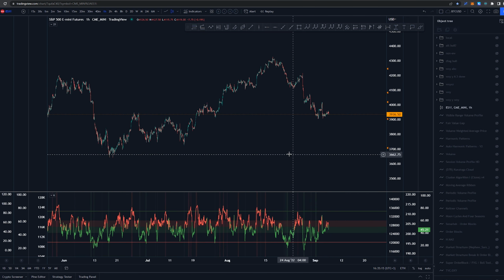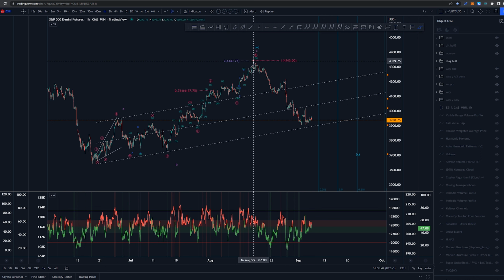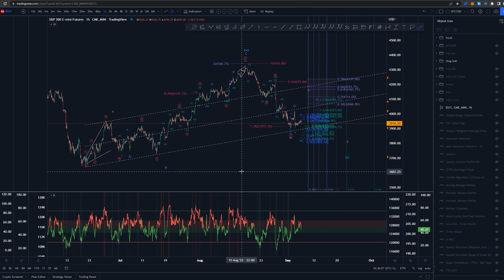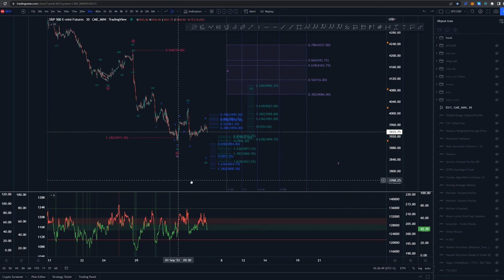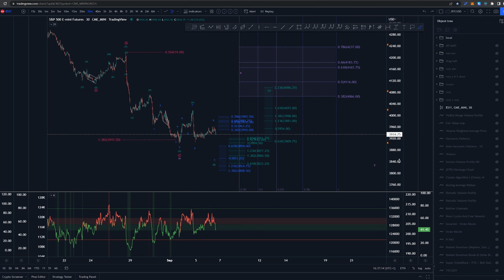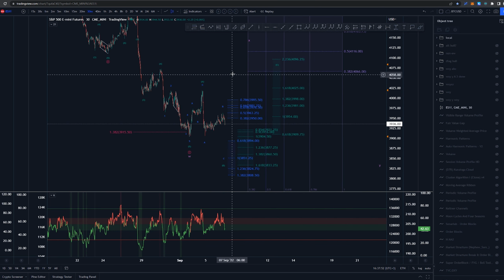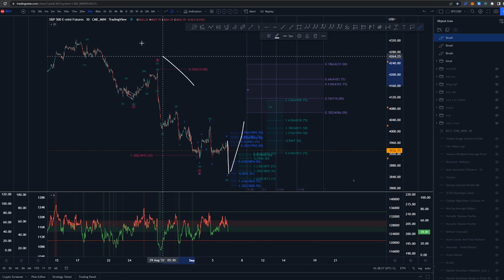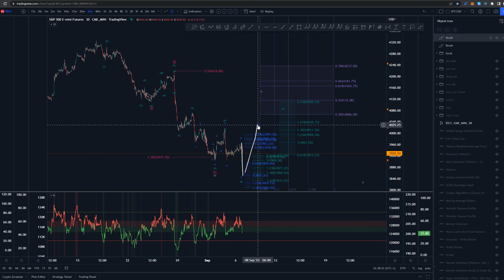SP500 ($SPY/SPX) Price prediction - Technical analysis with Elliott Wave Theory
00:00 Intro
00:12 Elliott Waves - Medium timeframe
01:12 Elliott Waves - Low timeframe
05:21 Outro